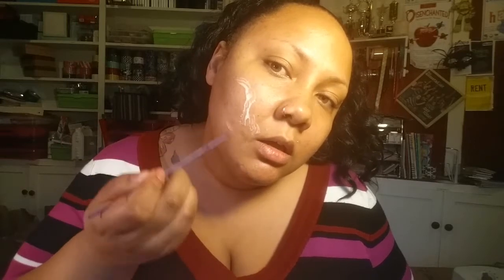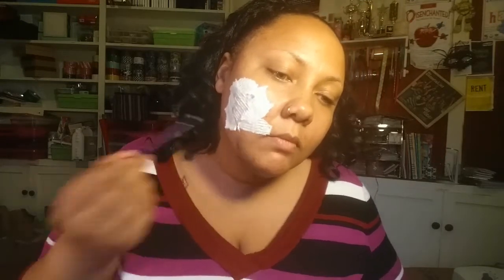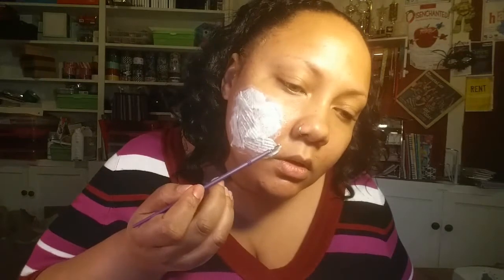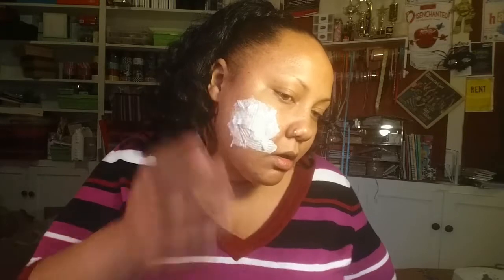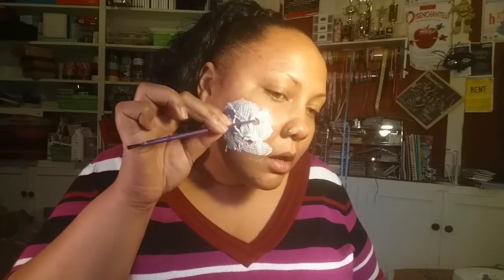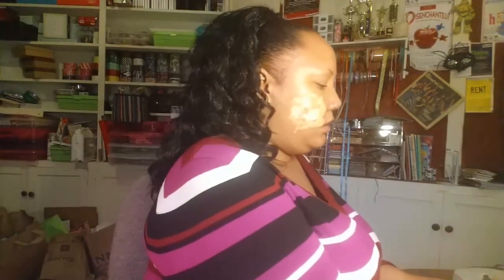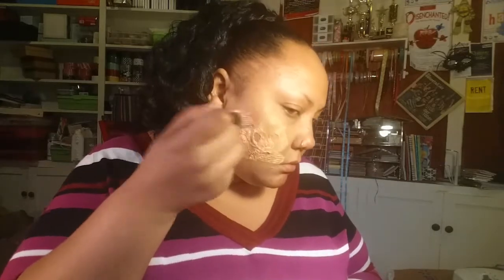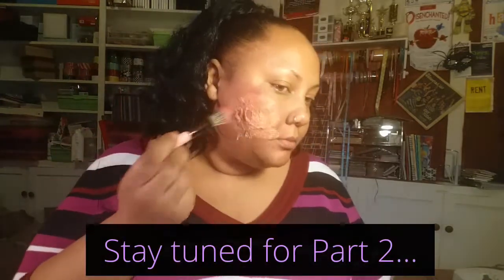*TUTORIAL* Making A Burn Using School Glue and Tissue (Part 1)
This is an affordable way to create a burn without any special effects makeup.